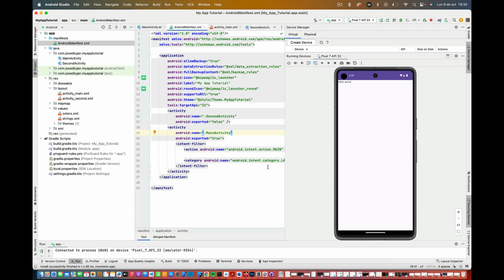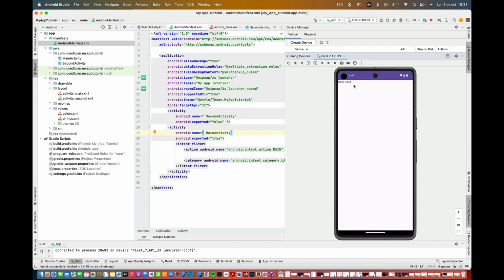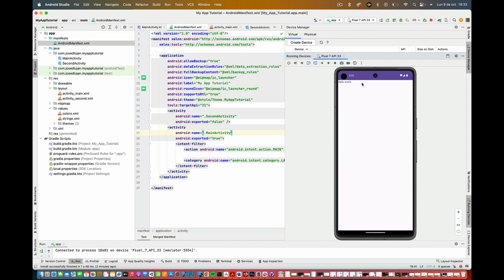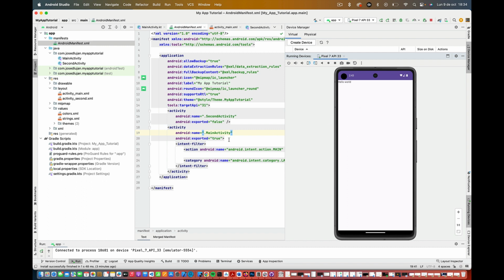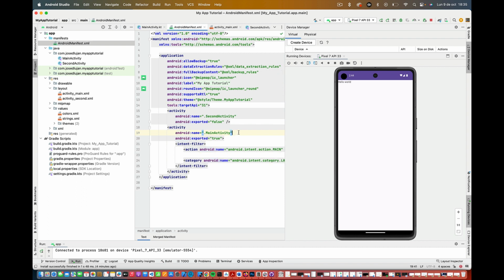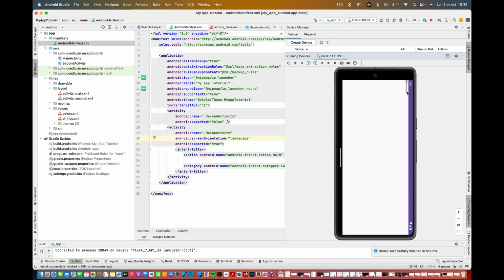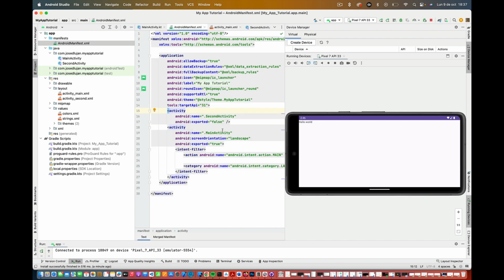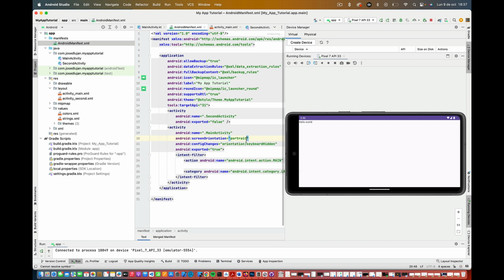Class 39 - Course Android From Scratch. Layouts. Portrait landscape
Welcome to the "Android From Scratch" course. This is Class 0, the introduction to the exciting world of Android app development. In this class, we will play with the portrait and landscape. We will cover the following essential topics:

AndroidDevelopmentCourse,
LearnAndroid,
AndroidForBeginners, AndroidProgramming, MobileAppDevelopment, AndroidStudioTutorial,
JavaAndroidBasics,
BuildAndroidApp,
AndroidCourse2023,
AndroidAppDesign,
AndroidFromScratch,
AndroidTutorialForBeginners,
LearnToCodeAndroid,
AndroidDeveloperTraining,
AndroidUIUXDesign,
KotlinBasics,
AndroidAppDevelopment,
FreeAndroidCourse,
AndroidCoding,BeginnerAndroidProjects,
AndroidStudioBasics,
CreateAndroidApps,
AndroidSDKTutorial,
GoogleAndroidDevelopment,
AndroidAppBuilder,